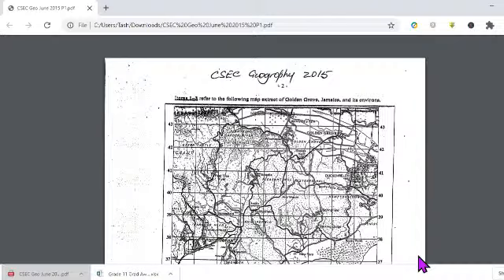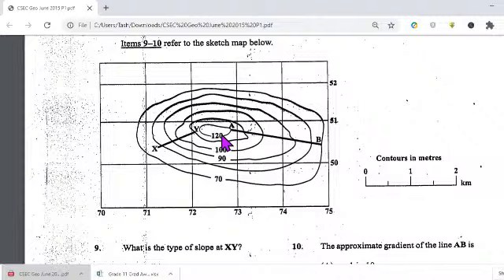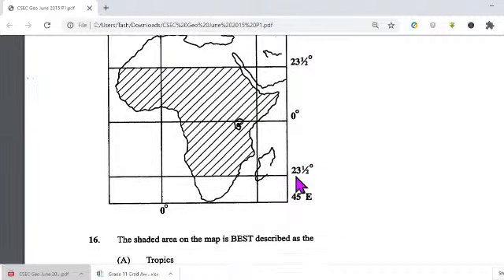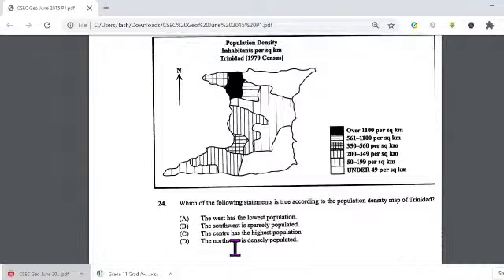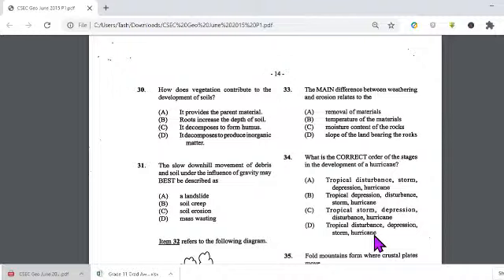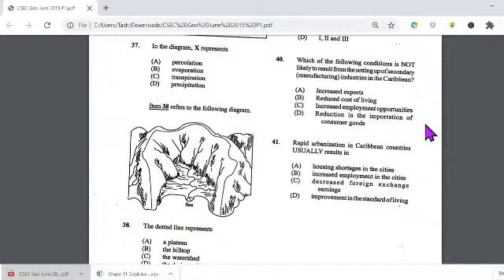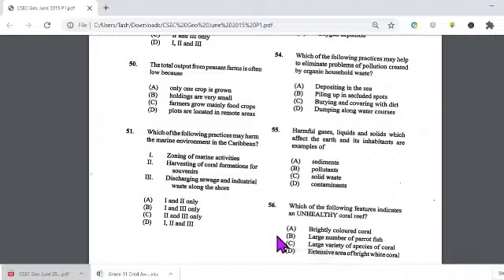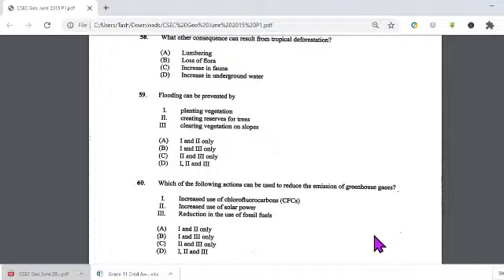Part 4 - Geography CSEC Revision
You ready for exams??? Let us help you get ready!!
Past paper marathon!